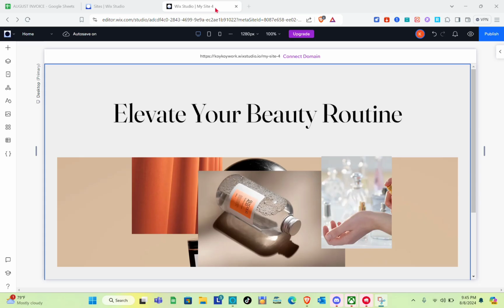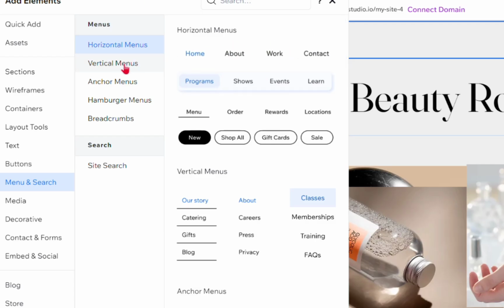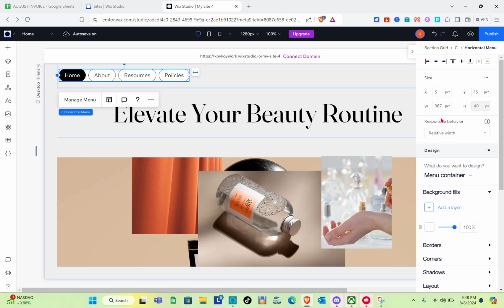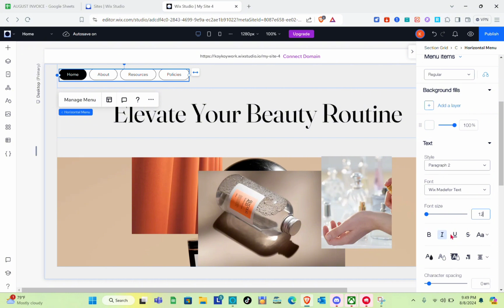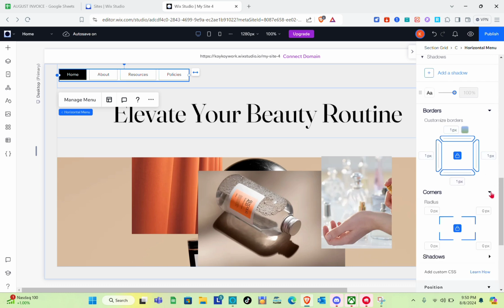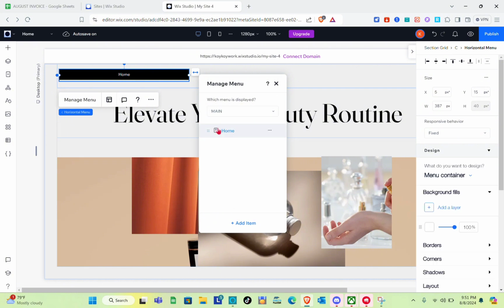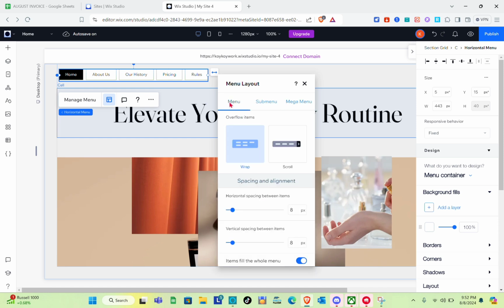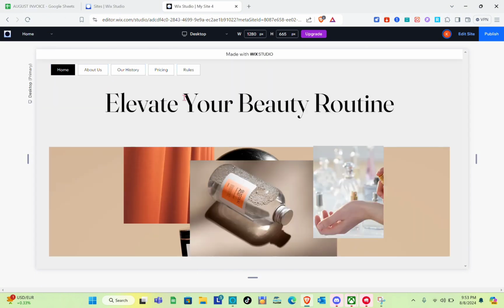How To Add And Customize Menu In Wix Studio (Full Guide)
Learn how to add and customize menu in Wix Studio with this full guide! Follow our step-by-step tutorial to create a beautiful and functional menu for your website.